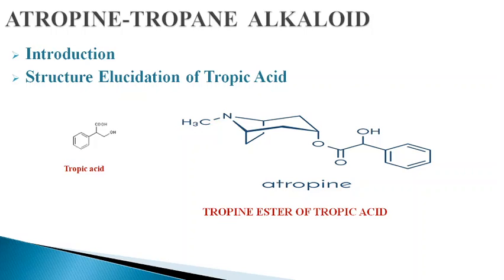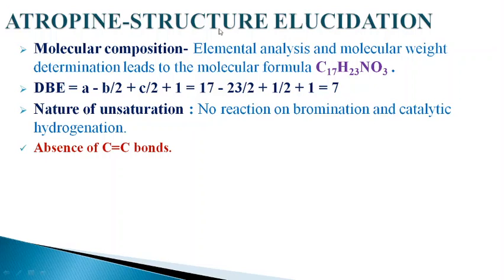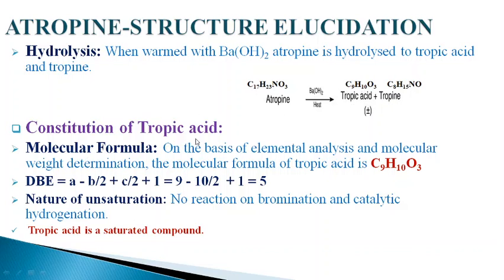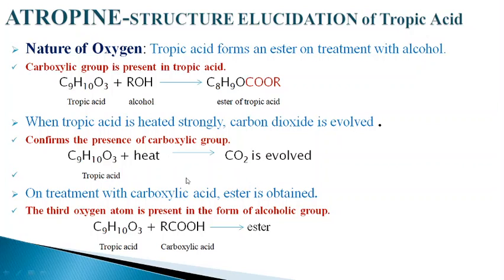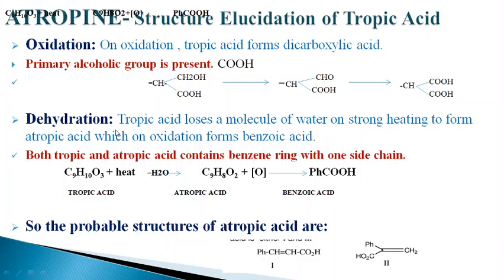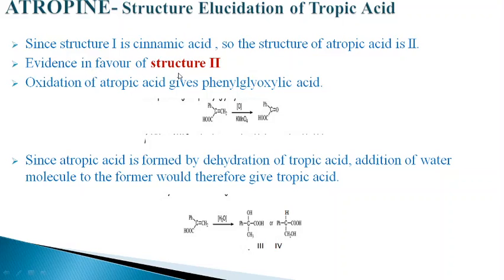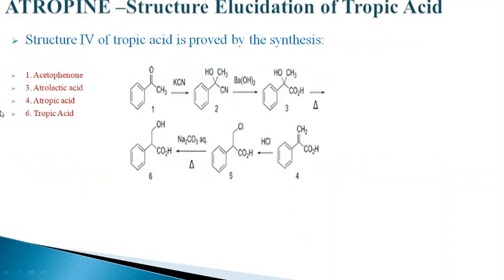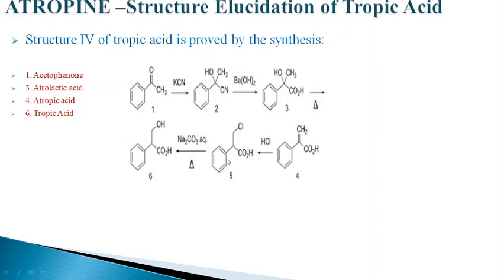Alkaloids Part 5 (subpart 1)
M.Sc final paper 7
Topic 2 : Alkaloids
Part 5 : Atropine